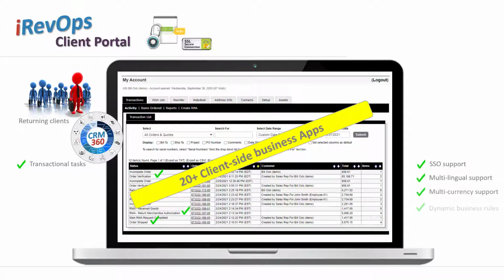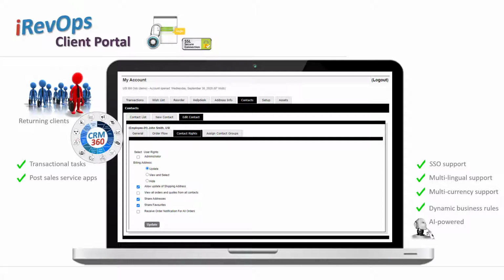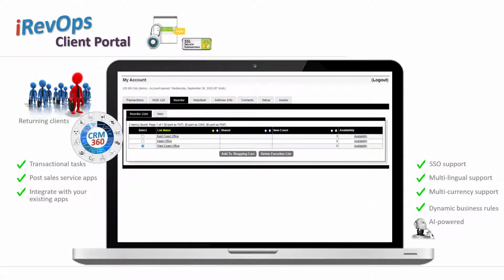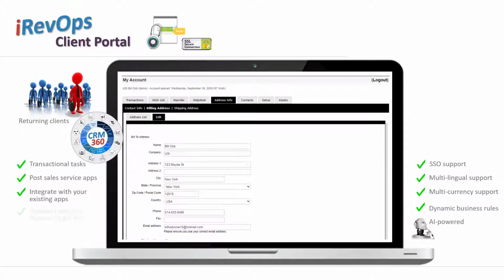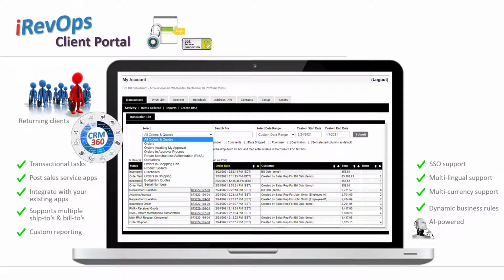iRevOps Quad Core eBusiness Ecosystem - Client Portal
iRevOps is an all-in-one Quad Core eBusiness ecosystem that generates leads and drives new revenue while improving the full customer life cycle experience.